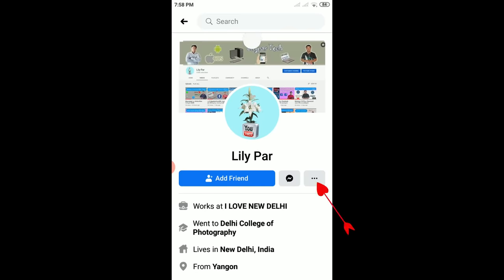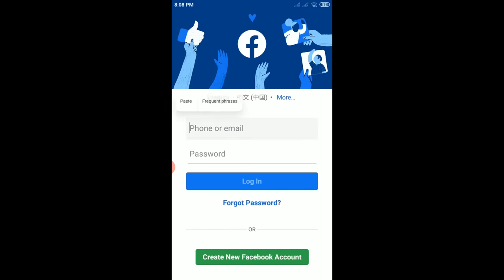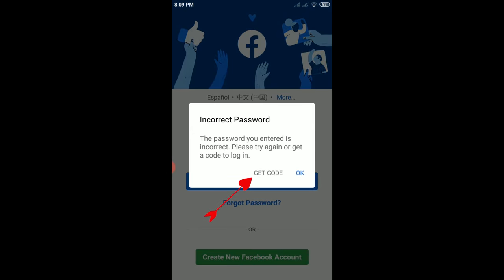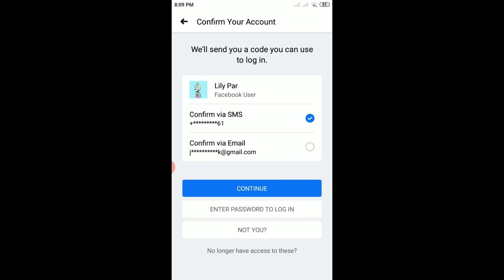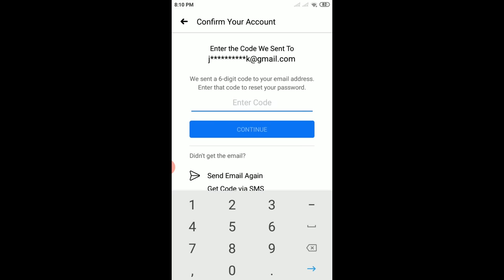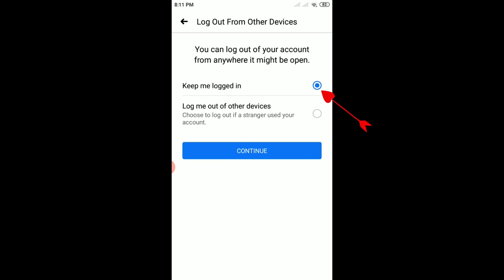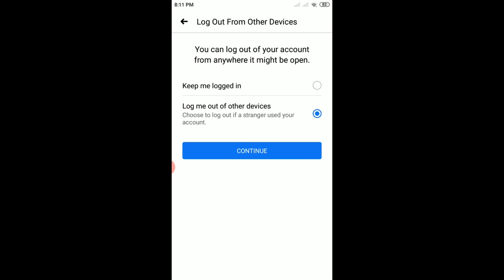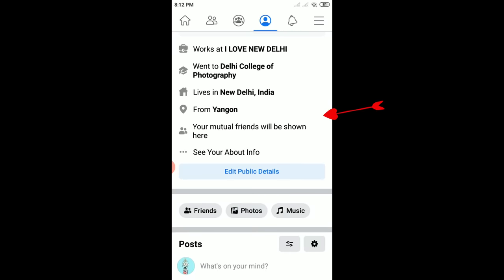မေ့သွားတဲ့ Facebook ( Email & Password ) ပြန်ယူနည်း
Welcome You To lilypar youtube Channel
          and
Also Watch